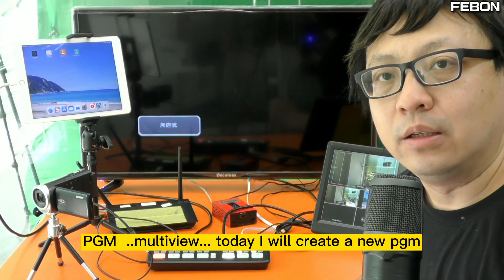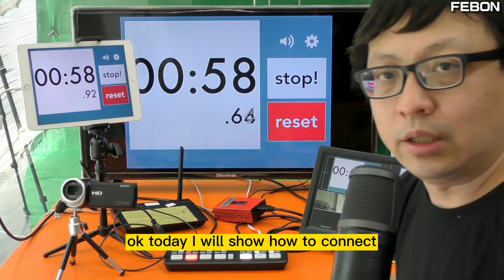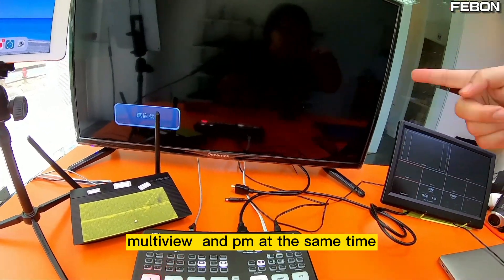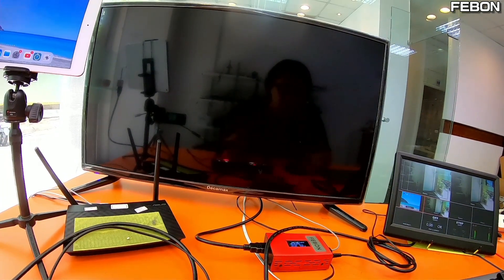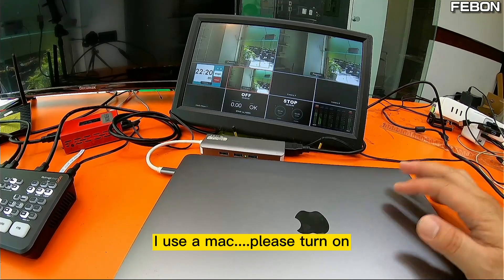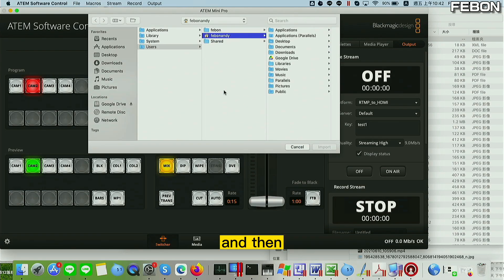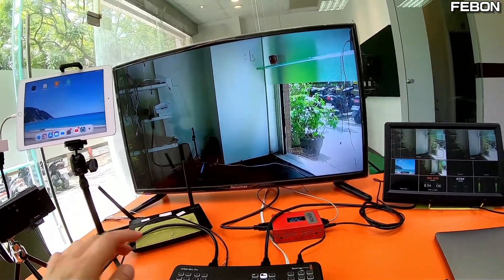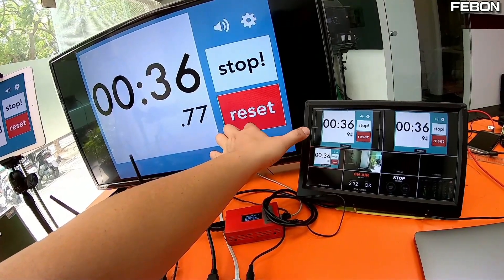atem min pro be PGM & multiview together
Turn ATEM MINI pro RTMP into HDMI ! create a new PGM hdmi output!

0:00 introduction
01:42 video latency
02:46 hardware setup
05:55 add streaming setting on atem software